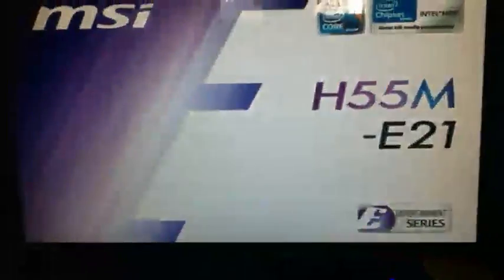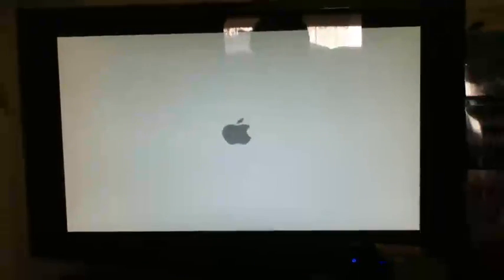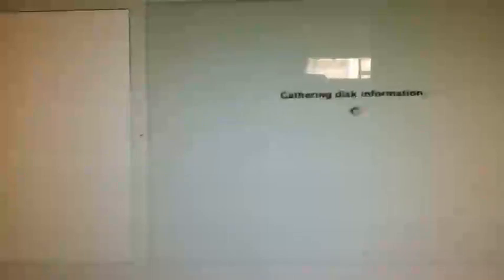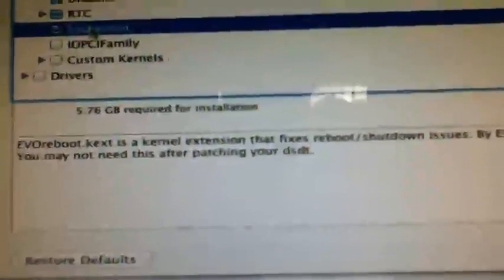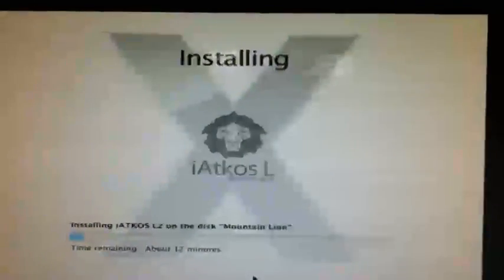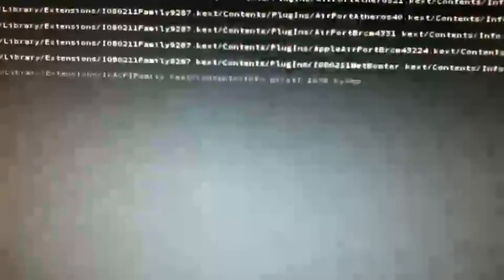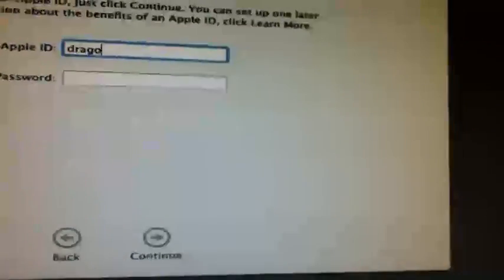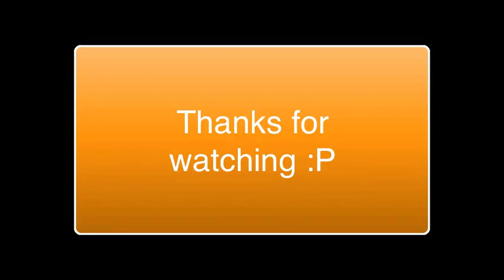Dual Booting Tutorial- Installing and setting up bios (SD)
sorry for so crappy quality of video this was created in a hurry a better quality (less boxy one might be uploaded within the fortnight) (hopefully its bearable...)